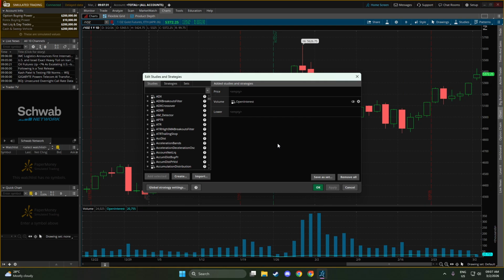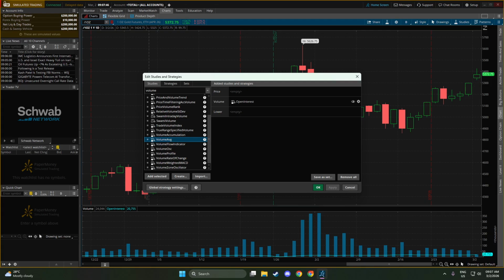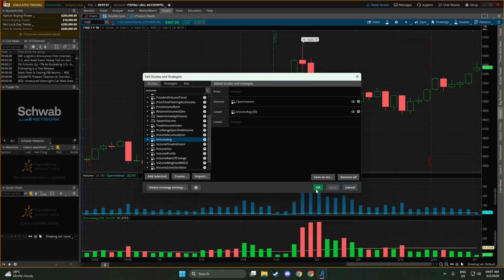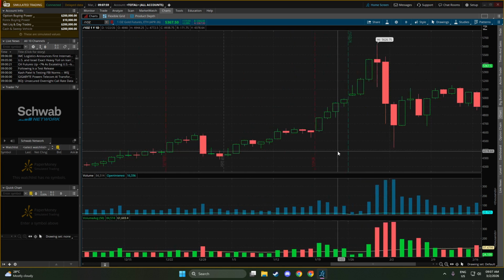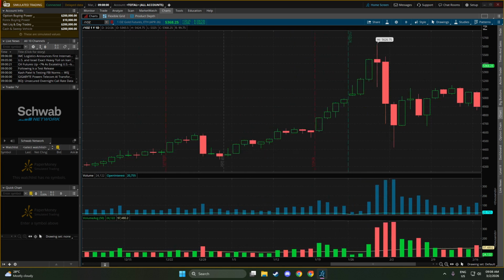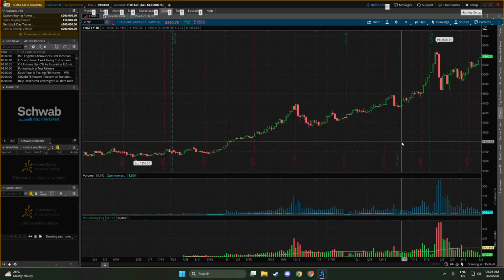How to Add Volume Thinkorswim [2026 Full Guide]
How to Add Volume Thinkorswim

In this video, we show you exactly how to add volume in Thinkorswim to better visualize market participation and confirm price movements. We explore the process of applying volume studies to your charts to ensure you have a comprehensive view of trading activity.

Mastering the inclusion of volume data is essential for identifying high-probability trade setups and understanding the strength behind market trends. By utilizing the studies and appearance settings within the platform, we can create a more professional charting environment that highlights the relationship between price action and liquidity.

Technical Specs:
Software: Thinkorswim; Feature: Studies & Chart Settings.